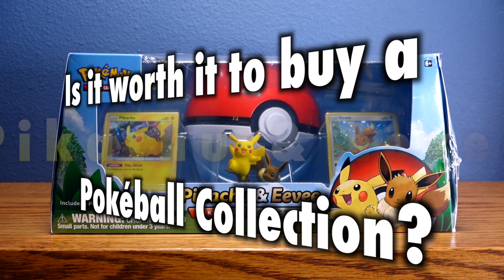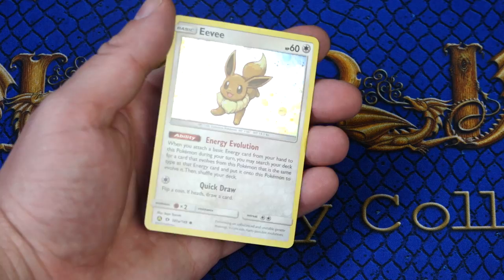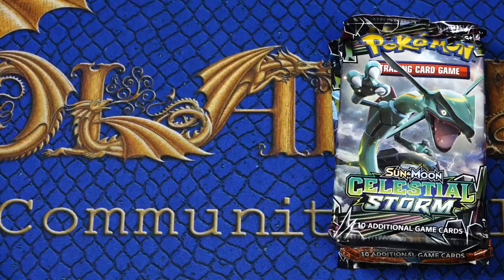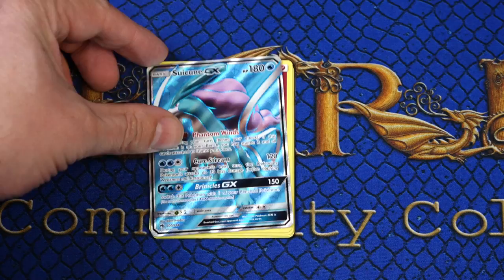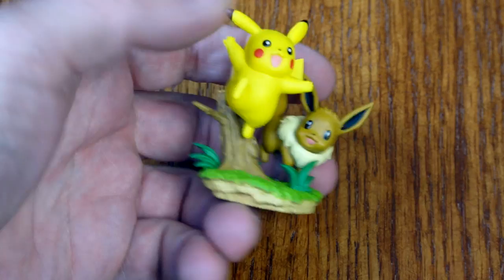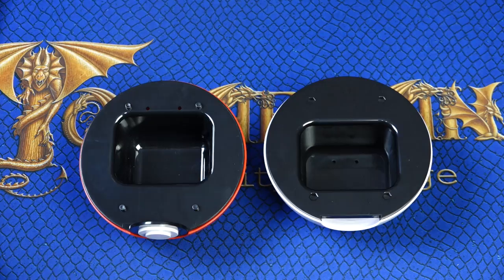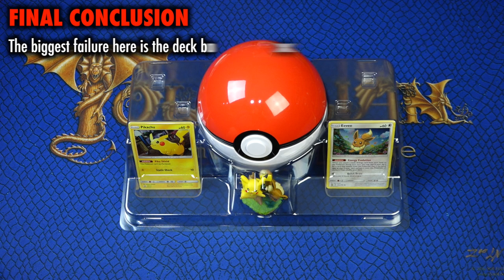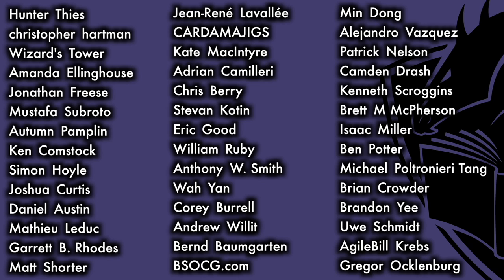Is it worth it to buy a Pikachu & Eevee Poké Ball Collection? A Pokémon Trading Card Game Review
Be sure to check out "Is it worth it to buy a Premium Trainer's XY Collection?" and Is it worth it to buy a Legendary Battle Deck

Many Pokemon Trainers ask the question: is it worth it to buy a Pikachu & Eevee Poké Ball Collection.  No doubt in anticipation of the upcoming Nintendo Switch game, this collection features two new foil promo cards of Pikachu and EEVEE, as well as a sculpted figure of the two.  Of even more interest is the included Pokeball which is actually a deck box and is stuffed full with 5 Pokémon TCG booster packs, and a Code card for the Pokémon TCG Online!

So is this product just a quick cash in for those who can’t wait a week for the new Nintendo game to come out, or a joyous and innovative collection offering something for collectors and players alike? Let’s take a look!